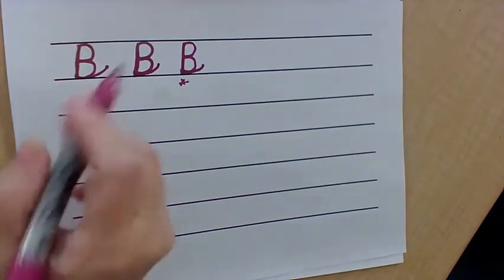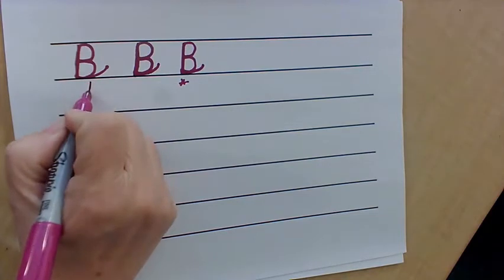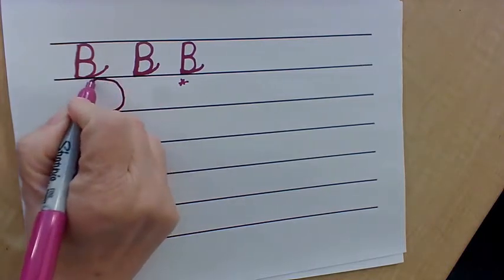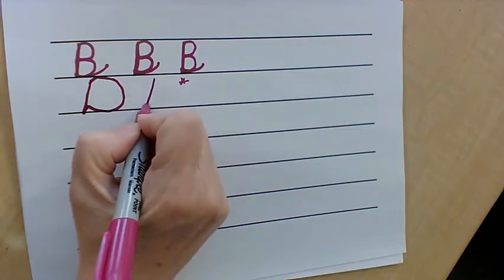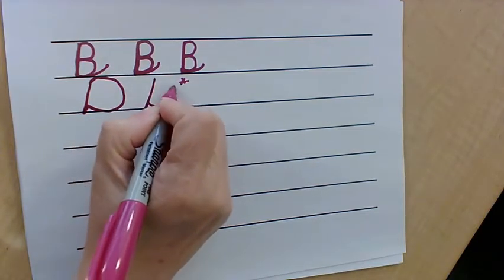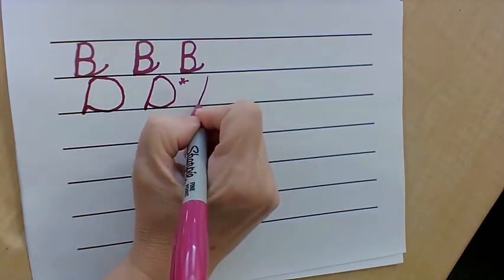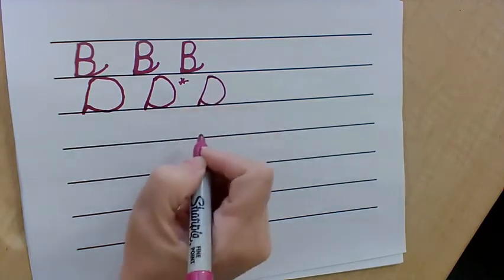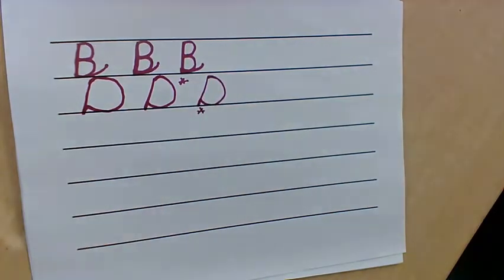Cursive Video 12